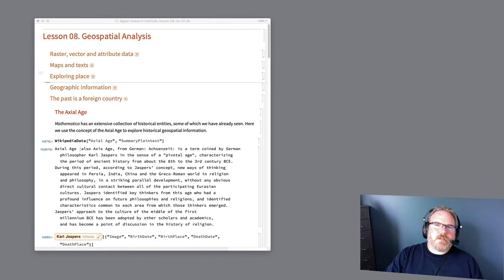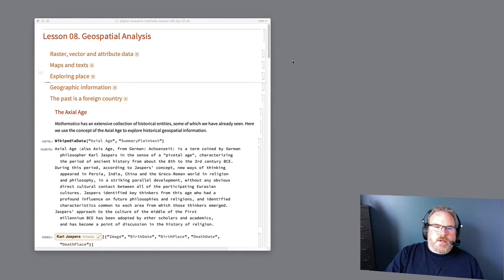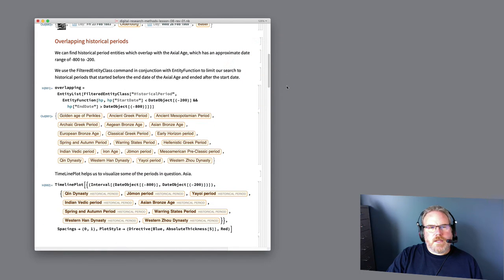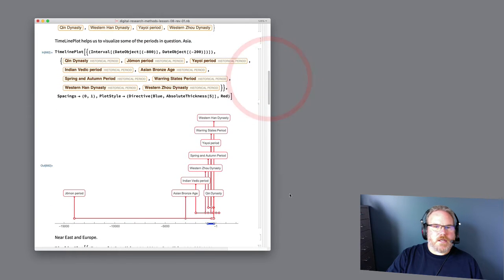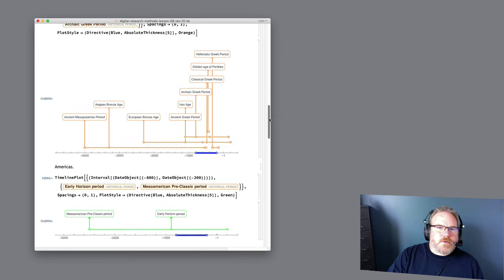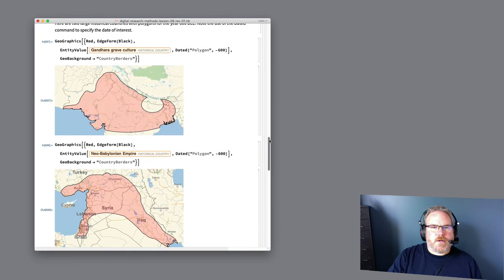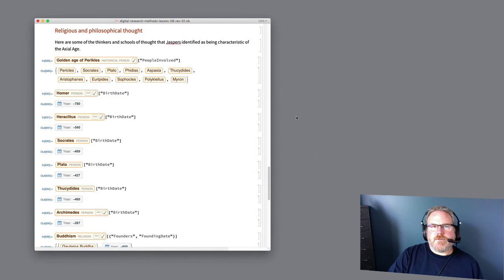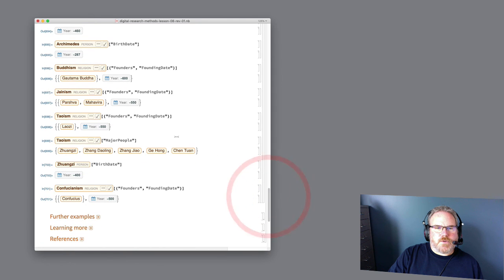Lesson 08 4 Past is a Foreign Country